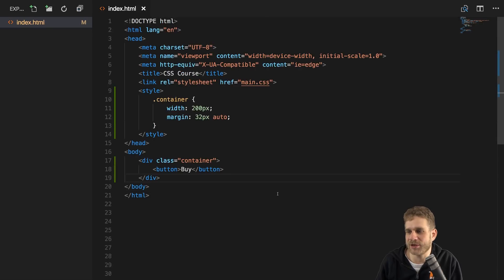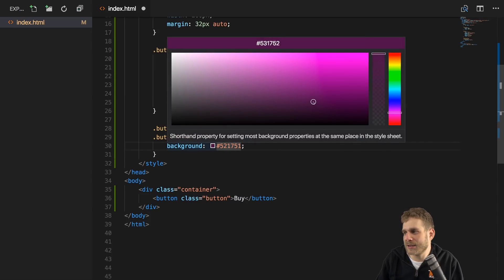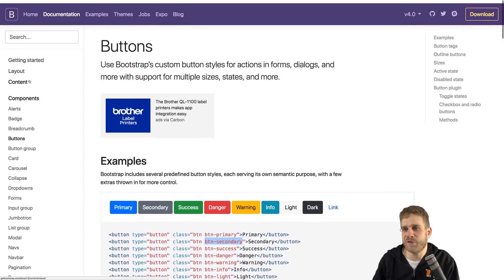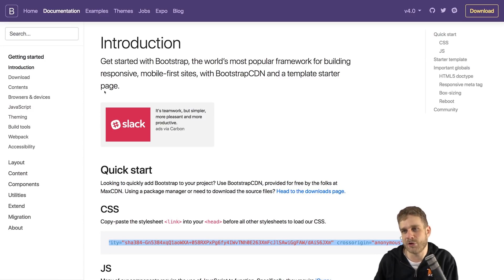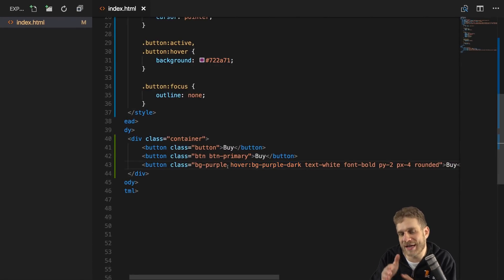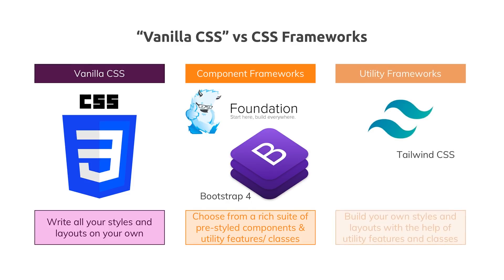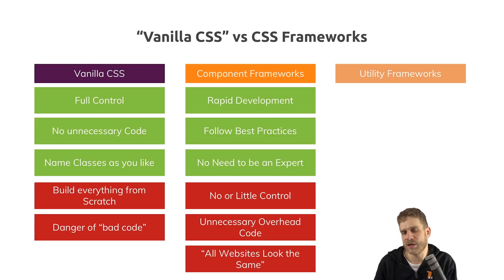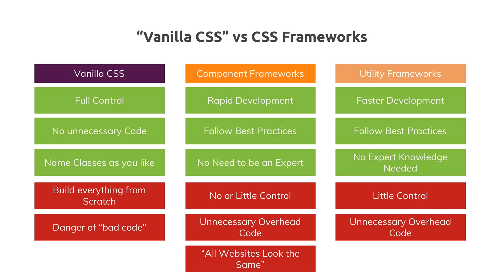Vanilla CSS vs Bootstrap vs Tailwind CSS - Which one should you choose?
Should you use vanilla CSS (no framework), a component framework like Bootstrap or a utility framework like Tailwind CSS? All three approaches allow you to style your page but there are important differences you must consider when making the decision. Here's a detail comparison between Bootstrap, Tailwind and "just CSS".